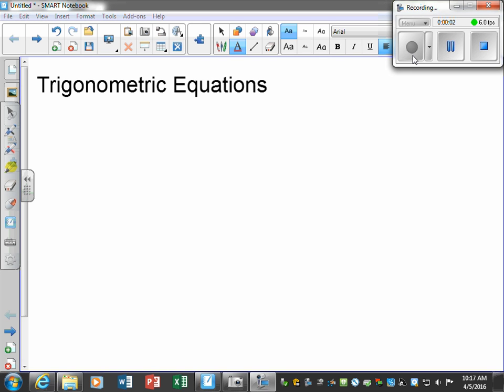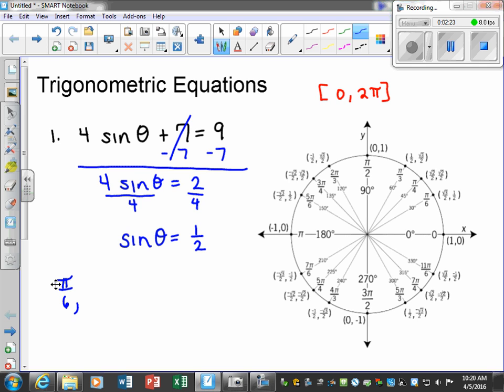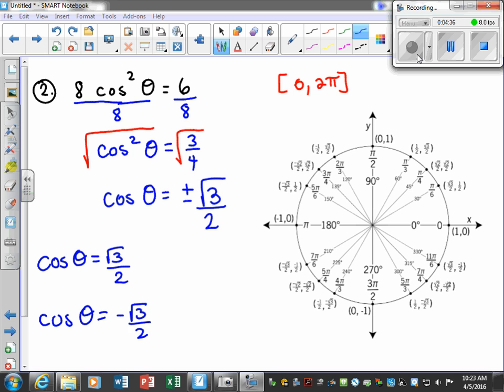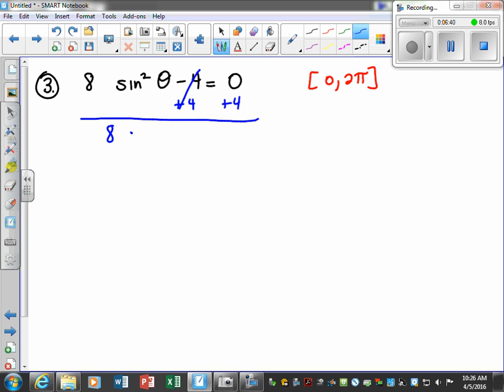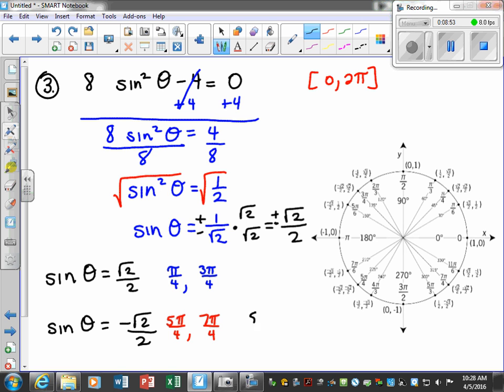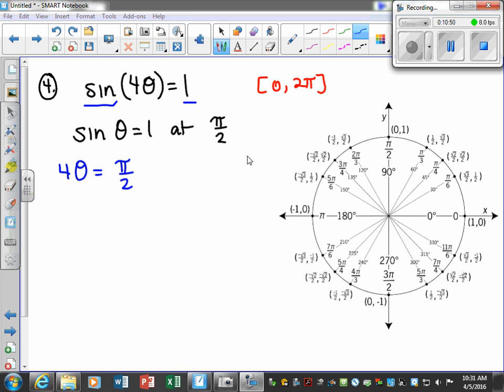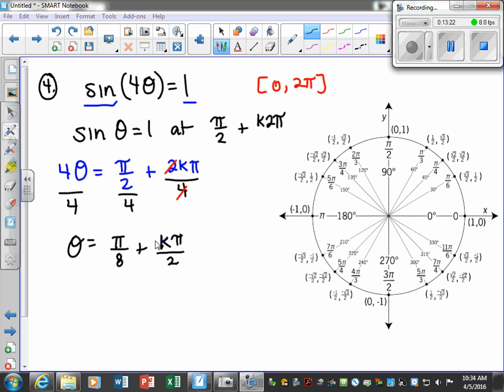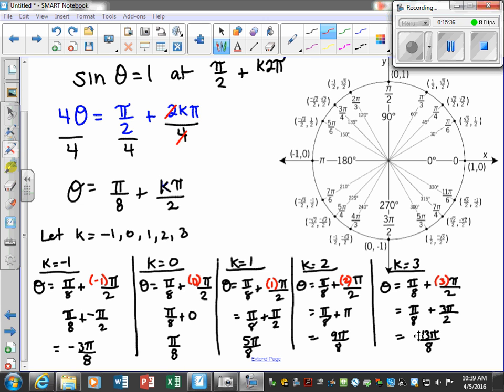Solving Equations w Trig Functions Part 1